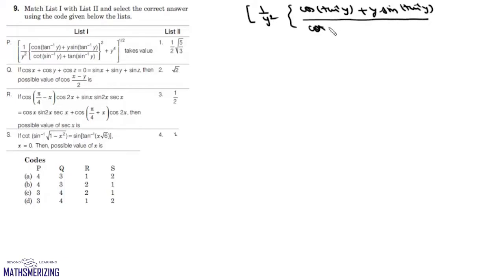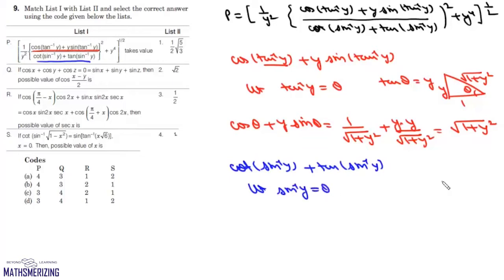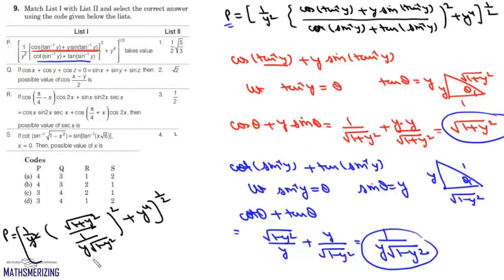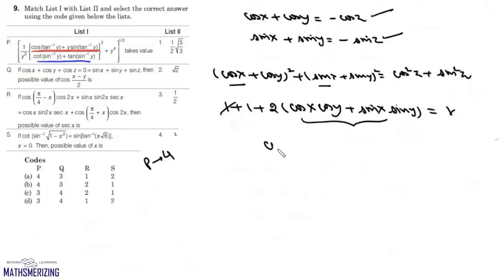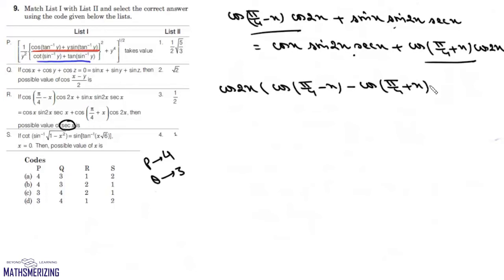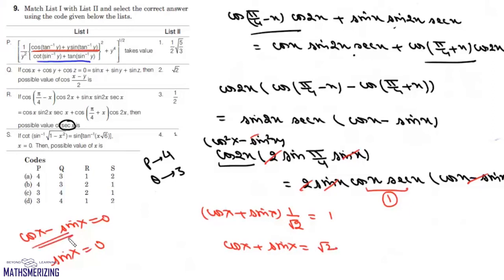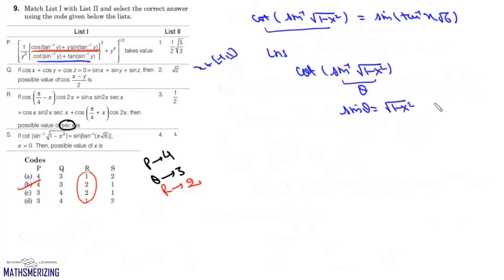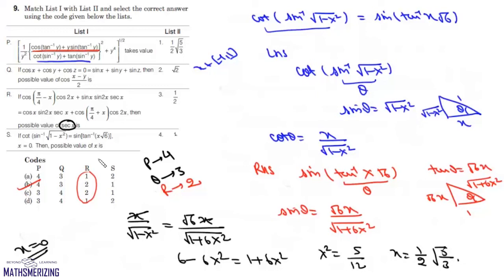ITF JEE Delight: Self-adjusting property 1 SE2: Matching question (details in description)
ITF JEE Delight: Self-adjusting property 1 SE2: Matching question

P:  [1/y^2{cos(tan^-1y)+ysin(tan^-1y)/cot(sin^-1y)+tan(sin^-1y)}^2+y^4]^1/2

Q: If cosx+cosy+cosz=0 and sinx+siny+sinz=0, then the value of cos(x-y)/2=

R: If cos(pi/4-x)cos2x+sinxsin2xsecx= cosxsin2xsecx+cos(pi/4+x)cos2x, then a possible value of secx is?

S: If cot(sin^1(√1-x^2))=sin(tan^-1(x√6)), then possible value of x is? 🎯 Start your JEE Advanced Maths journey: